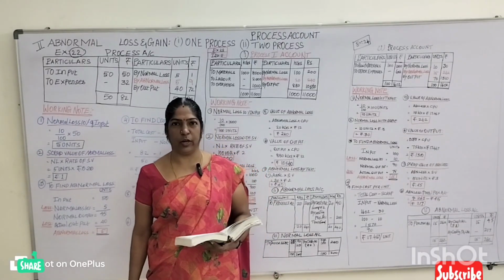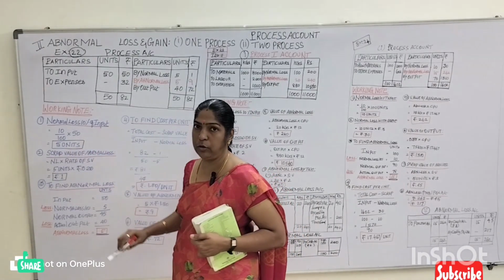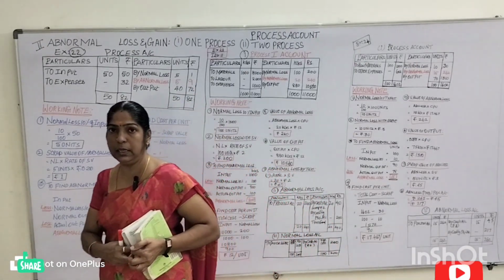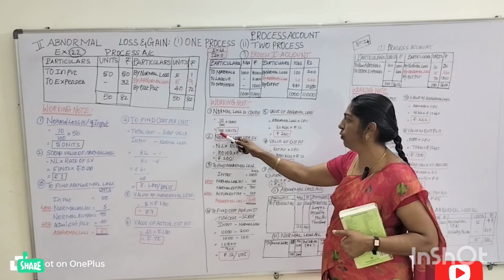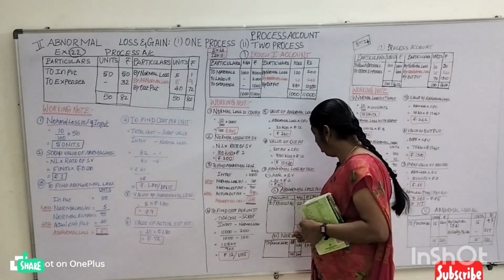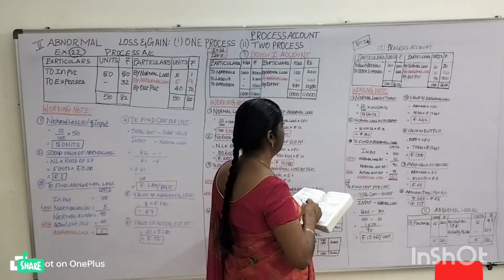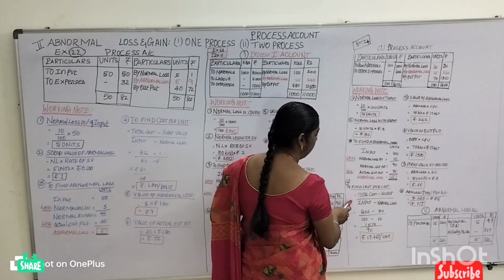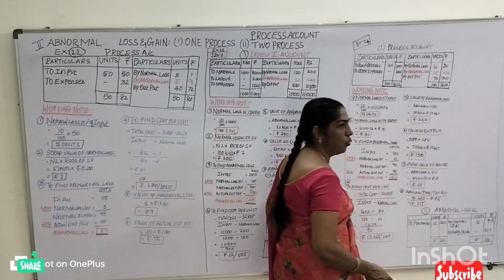PROCESS COSTING -2 ABNORMAL LOSS AND GAIN, NORMAL LOSS, ABNORMAL LOSS WITH SCRAP VALUE (ONE PROCESS)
T. S. REDDY AND Y HARI PRASAD REDDY EXERCISE SUM NO 22, 23 AND 24, ILLUSTRATION: 11.